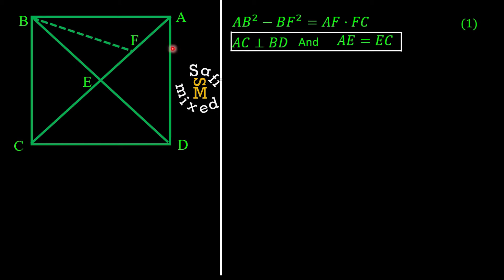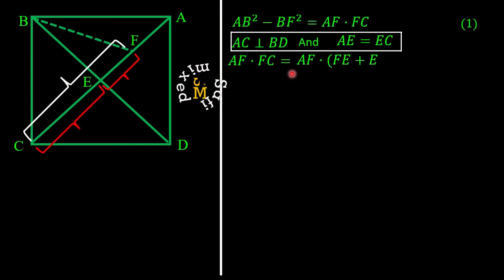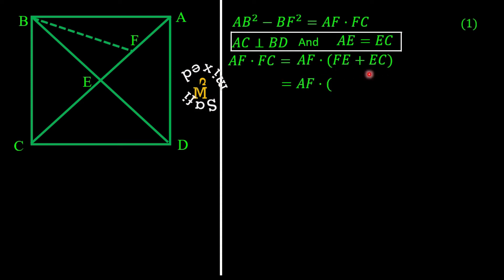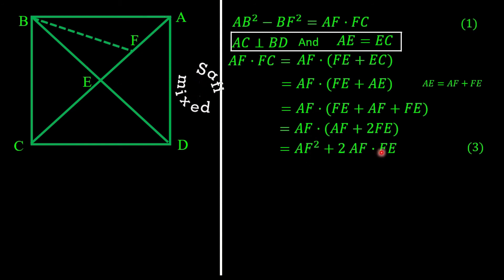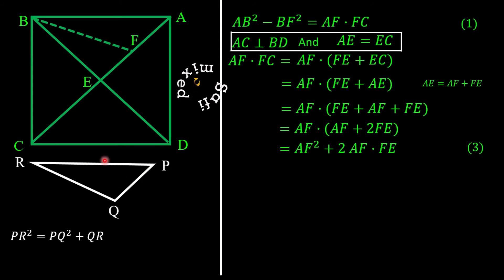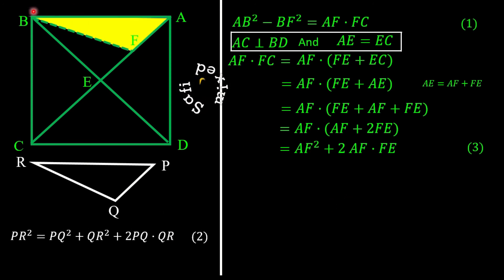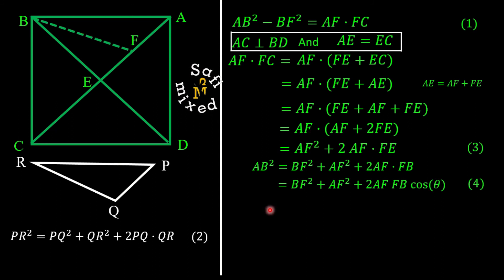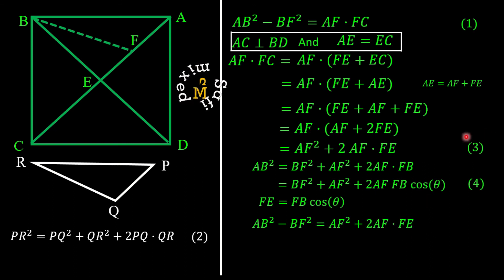Squares and their specific geometry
what is square?
what are the properties of squares?
diagonal of a square,

what is medial triangle?
what is centroid of a triangle?
Geometry of triangles,

what is straight angle?
what is conterminal angle?
what is central angle?
what is acute angle?
what is obtuse angle?
what is complimentary angle?
what is supplementary angle?
what is geometric angle?
what is trigonometric angle?
what is angle?
what is the difference between geometric and trigonometric angles?

what is secant line?
what is tangent line?
what is chord?
what is diameter?
what is a circle?
what is radius?
what is segment?
what is a line?
what is a ray?
what is the difference between line and segment?
what is the difference between segment and ray?
what is the difference between line and ray?

Six types of triangles,
what is right triangle?
what is acute triangle?
what is obtuse triangle?
what is equilateral triangle?
what is isosceles triangle?
what is scalene triangle?
Jargon of geometry,
Triangles, right triangle, acute triangle, obtuse triangle, equilateral triangle, isosceles triangle, scalene triangle,